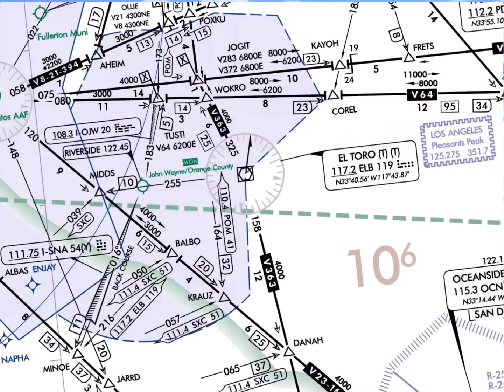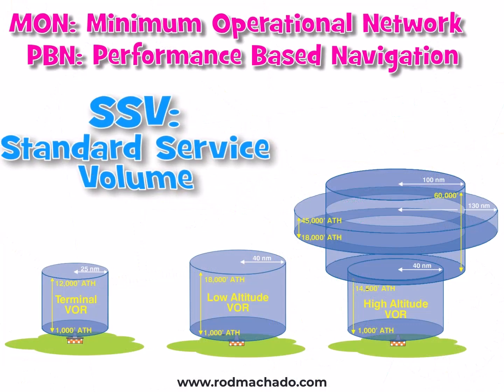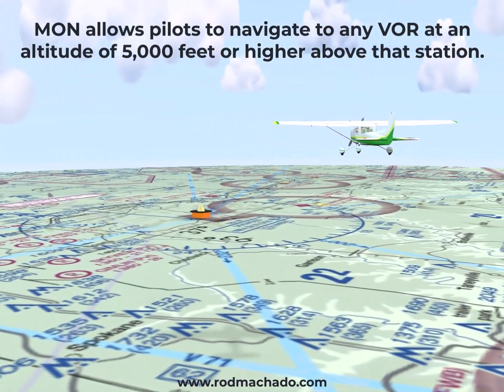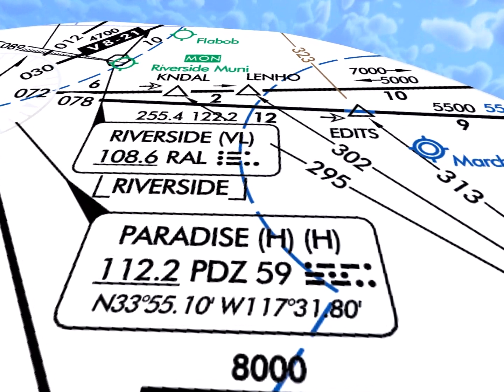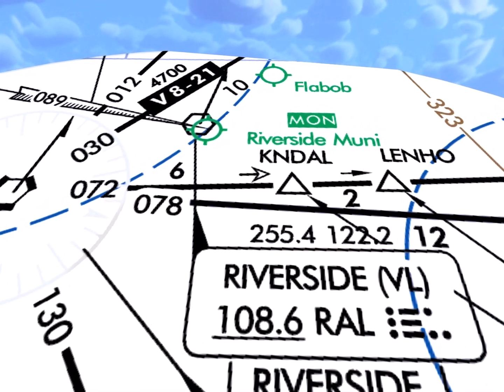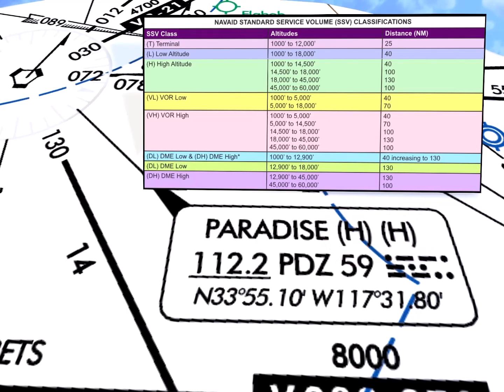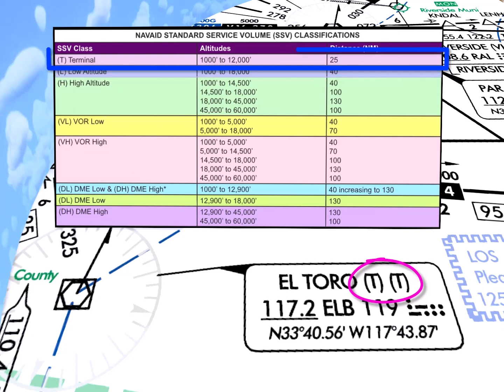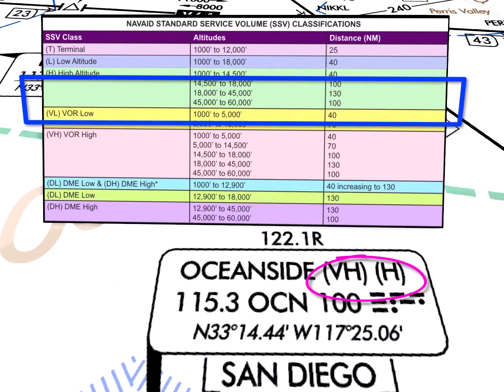Expanded VOR Service Volumes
Because of MON (VOR Minimum Operational Network) and PBN (Performance Based Navigation), VOR identification boxes are showing expanded service volumes. Take a look and see what this is all about.
for more eCourses, audiobooks, and ebooks.

• many hundreds to fly airplanes
• thousands as a classroom instructor
• 350,000+ through his over 350 aviation articles
 Rod...